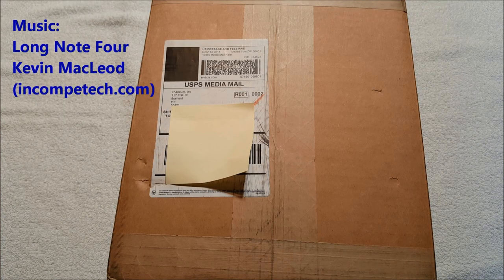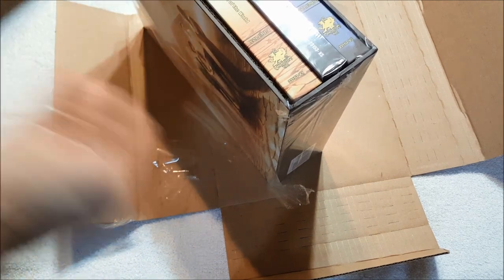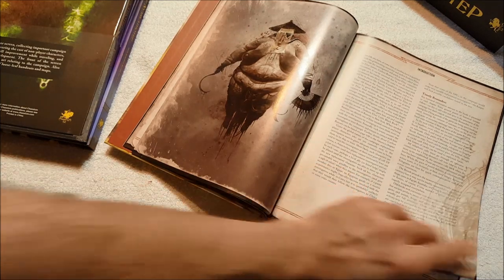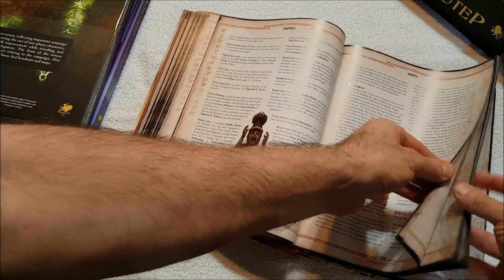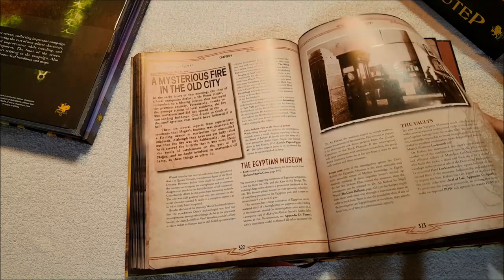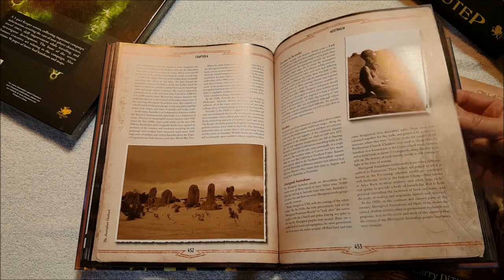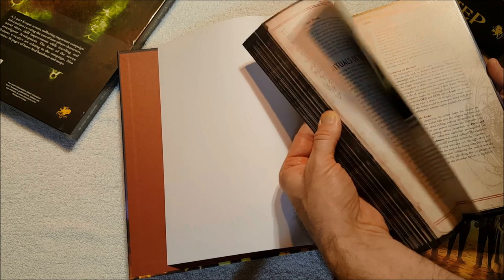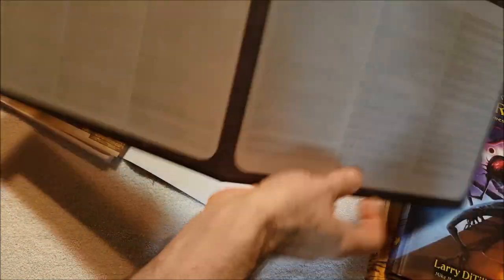Masks of Nyarlathotep Hardcover Slipcase Set Unboxing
The 7th Edition Masks of Nyarlathotep Hardcover Slipcase set has come.  This amazing campaign for Call of Cthulhu is massive with plenty of maps, props, and an intricate and complex story line.

Writing

Audio